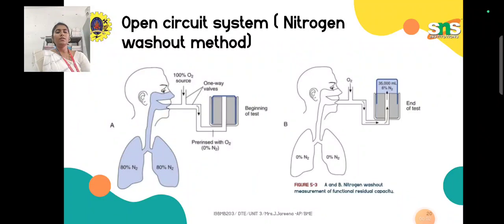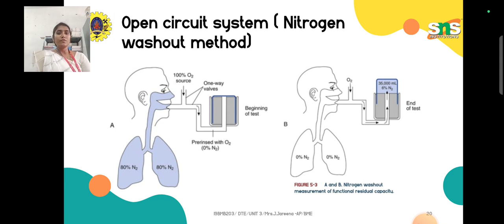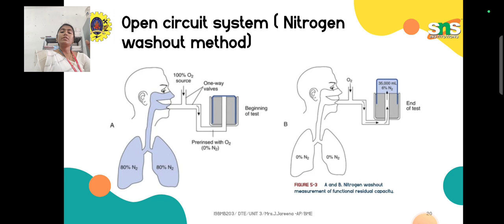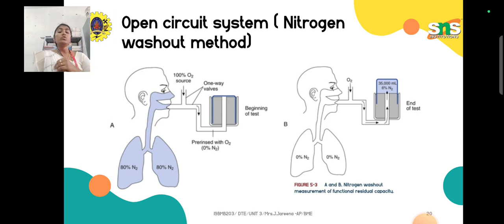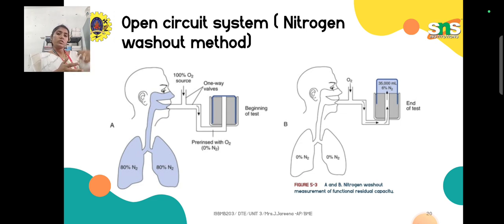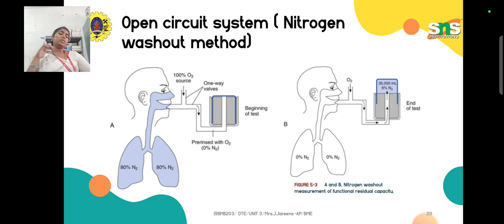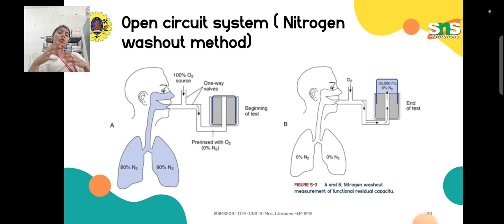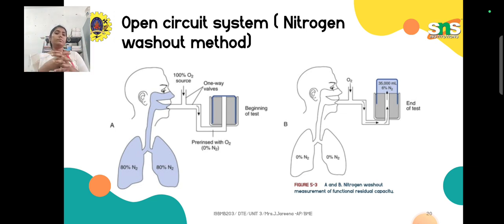Nitrogen Washout method | Biomedical Instrumentation | SNS Institutions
snsdesignthinkers designthinking snsinstitutions This video provides an in-depth explanation of the Nitrogen Washout method, a pulmonary function test used to measure lung volumes and ventilation efficiency. It covers the procedure, underlying principles, and clinical applications for assessing lung health